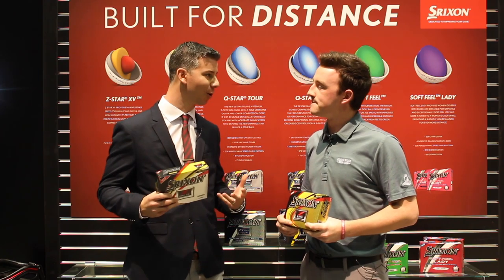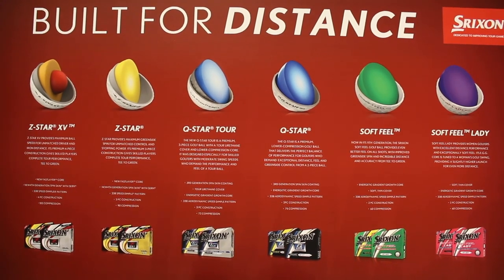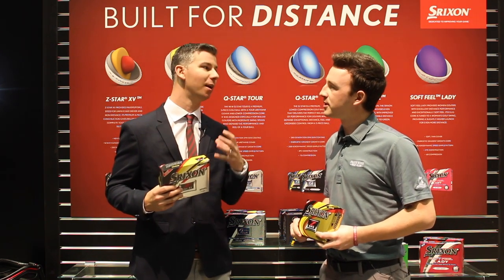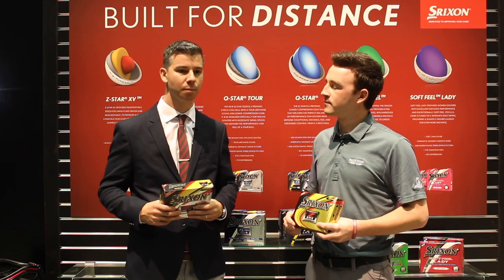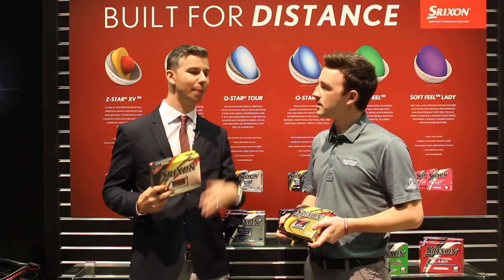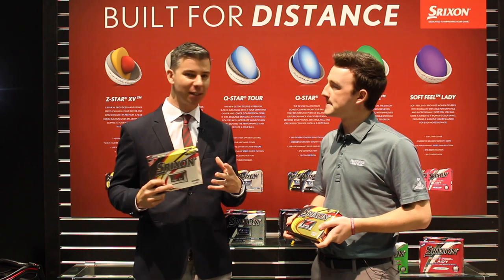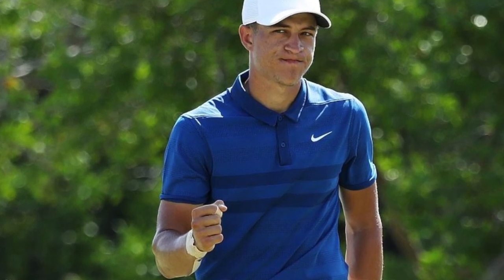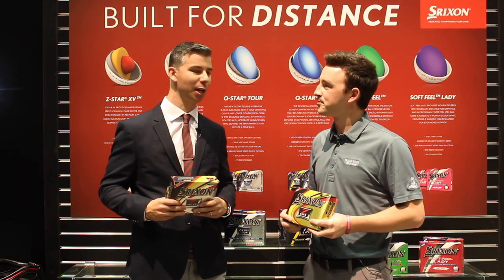Srixon Z-Star, Z-Star XV Golf Balls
2nd Swing caught up with Srixon Vice President of Research and Development Jeff Brunski at the 2019 PGA Merchandise Show in Orlando, Florida to talk about the new Srixon Z-Star and Z-Star XV golf balls. Both the Z-Star and Z-Star XV are premium golf balls that are played on professional tours around the world. The Z-Star features a slightly lower compression and softer feel while the higher compression Z-Star XV is known for the ball speed and distance it produces for faster swingers.